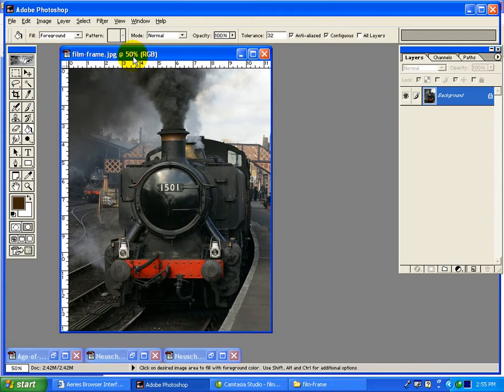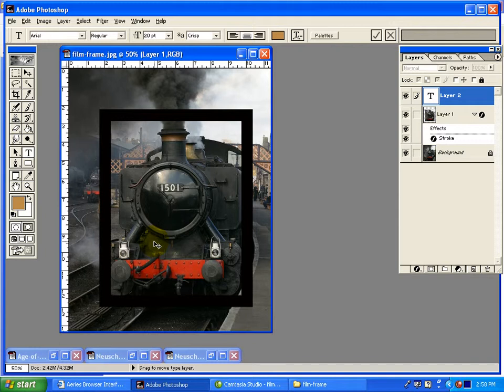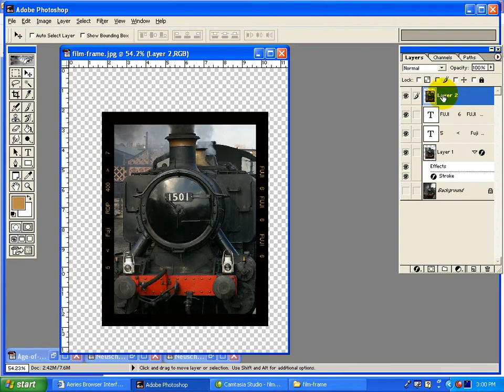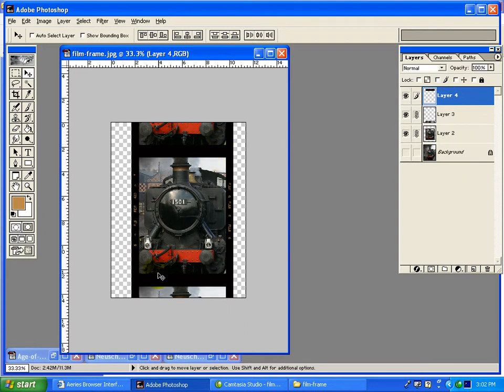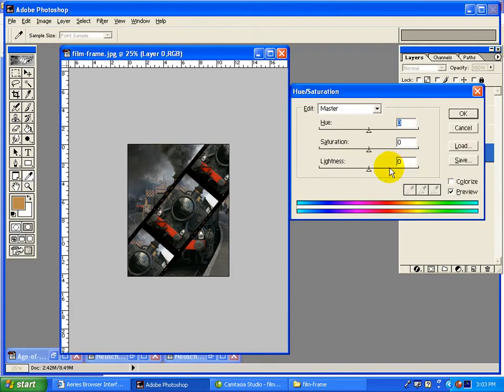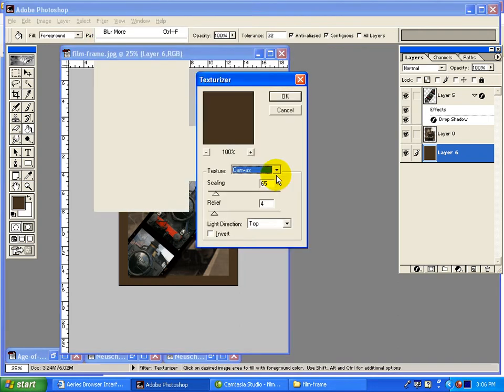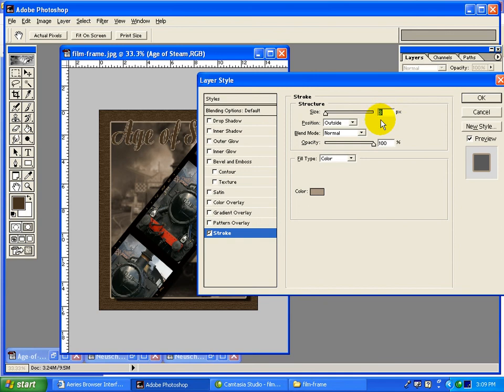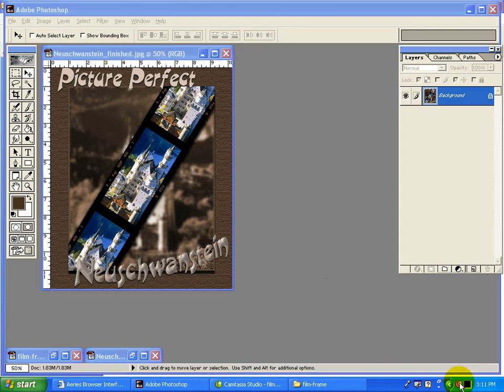01 movie filmframe